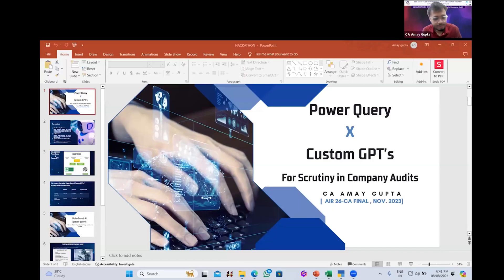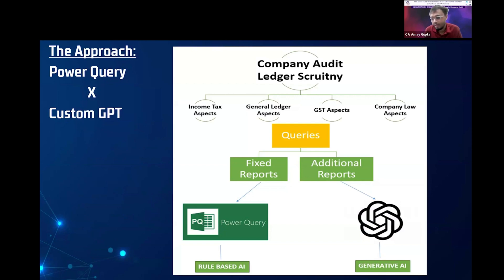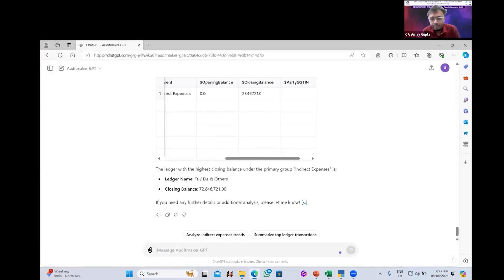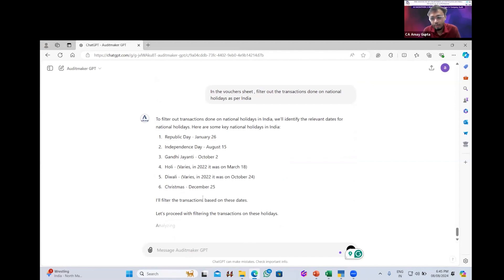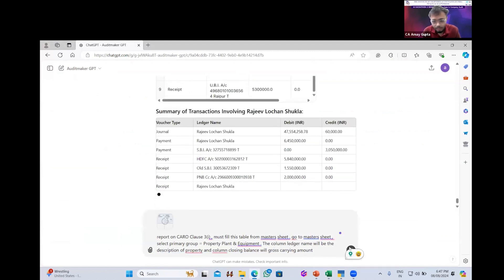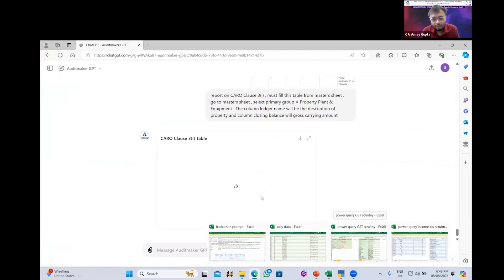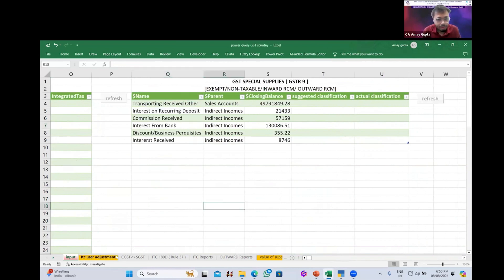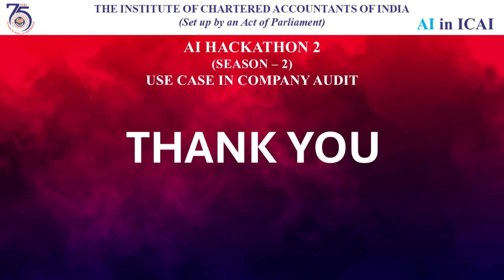Hackathon 2: Season 2-UC 4 | Power Query X Custom GPT for Scrutiny in Company Audit | CA. Amay Gupta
🌟 AI Hackathon: Enhancing Company Audit with Power Query & Custom GPT 🤖 | CA Amay Gupta 🌟

Discover how AI-driven tools like Power Query and custom GPTs can revolutionize the scrutiny process in company audits with CA Amay Gupta's insightful presentation! Learn how to automate data scrutiny, generate detailed audit reports, and integrate tools like Tally Prime and Excel to streamline the auditing process. This session is ideal for auditors and finance professionals seeking to leverage AI for more efficient and accurate audit procedures.

🔍 Hackathon Highlights:
Introduction to Power Query and custom GPTs for audit scrutiny.
Automating the data scrutiny process in company audits using AI tools.
Integration of Tally Prime, Excel, and GPTs to generate detailed audit reports.
Practical demonstrations of audit report generation, including Aging Analysis and GST reports.
Enhancing audit accuracy and efficiency through AI-driven automation.

💼 Expert Insights:
CA Amay Gupta showcases the practical applications of AI in company audits, focusing on how Power Query and custom GPTs can automate routine tasks and generate comprehensive audit reports. His presentation offers valuable insights into the future of auditing with AI and digital transformation tools.

🎯 Key Takeaways:
How to use Power Query and custom GPTs for effective data scrutiny.
Automating report generation in audits, including GST and compliance reports.
Enhancing audit processes with AI for improved accuracy and efficiency.
Leveraging AI tools to streamline company audits and reduce manual intervention.